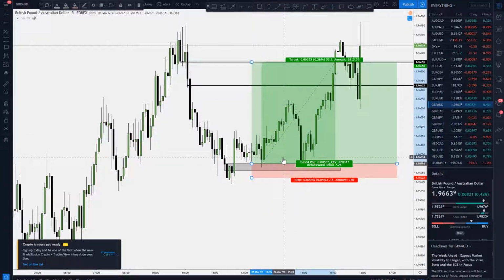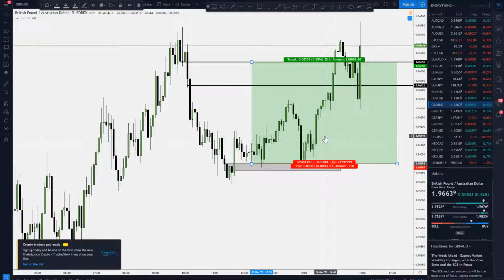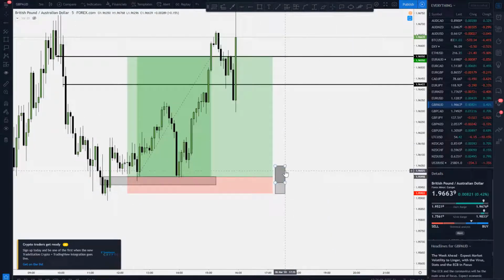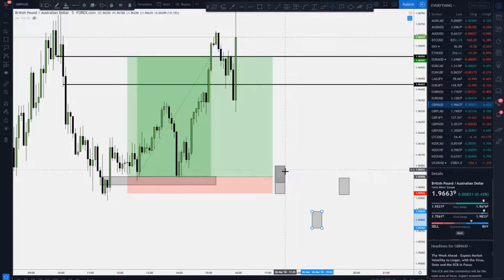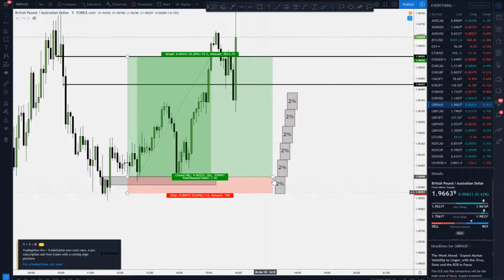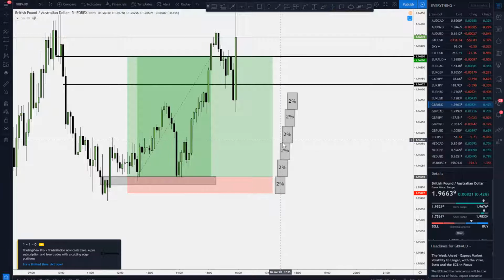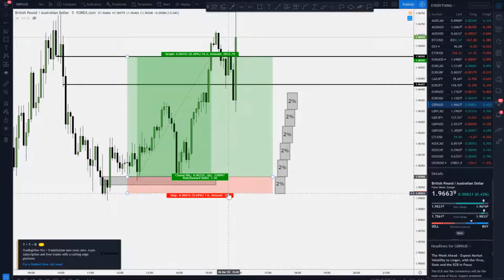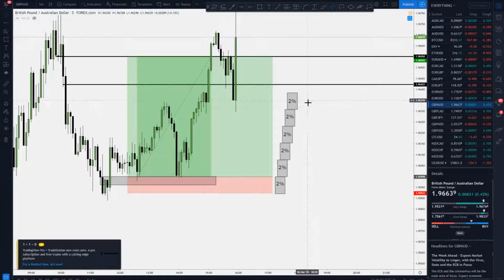Position Management In Forex | Forex Lifestyle | Forex For Beginners